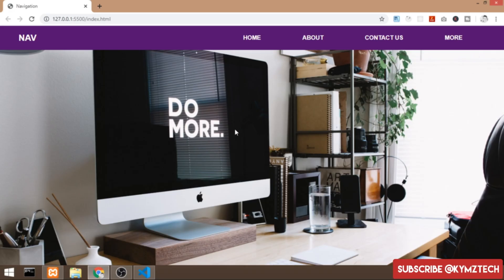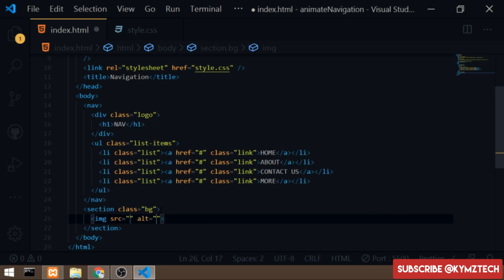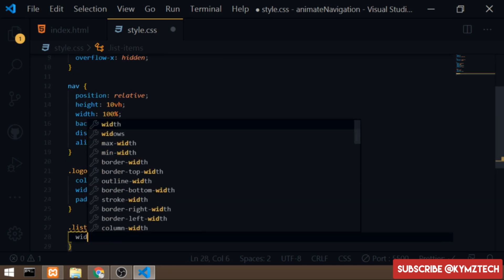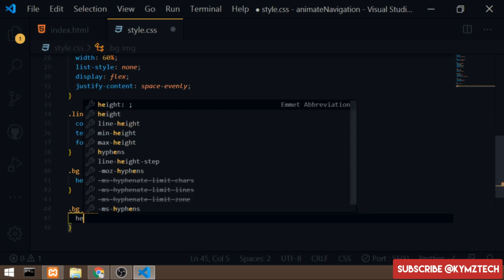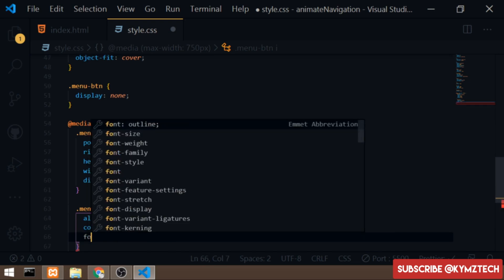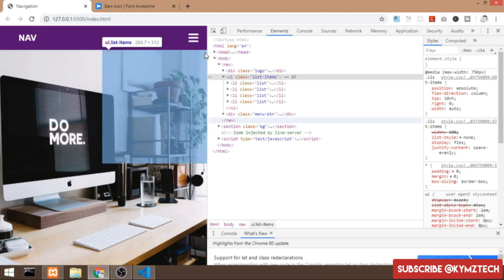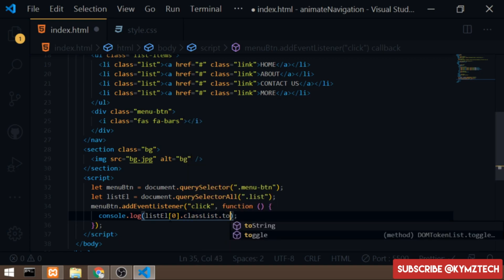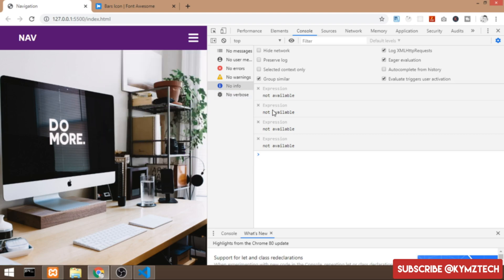RESPONSIVE ANIMATED NAV BAR WITH HTML AND CSS 2020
Hi guys in this video we will be building this animated responsive nav bar with HTML  CSS and JAVASCRIPT.